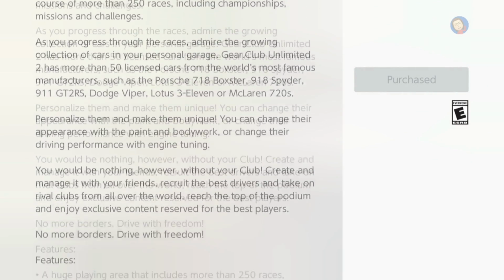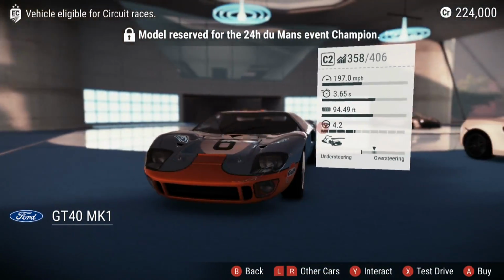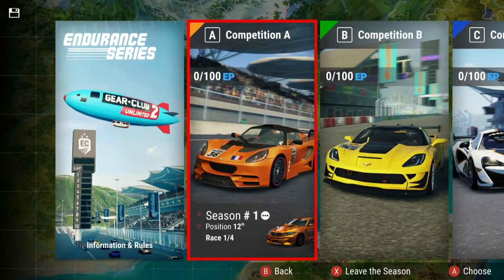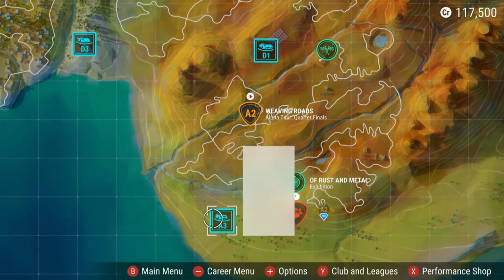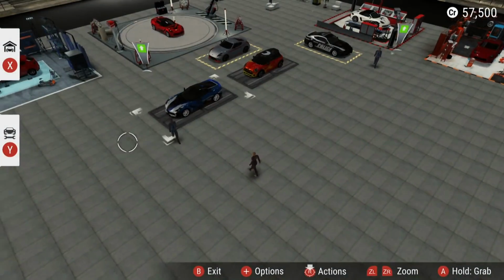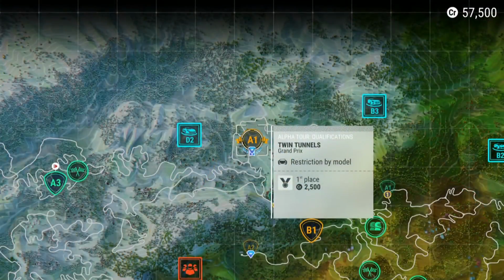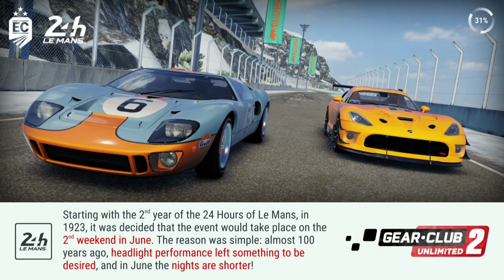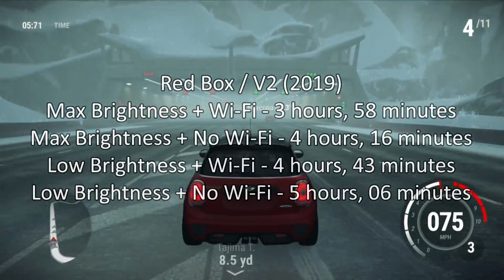Gear Club Unlimited 2 Tracks Edition (Switch) Review